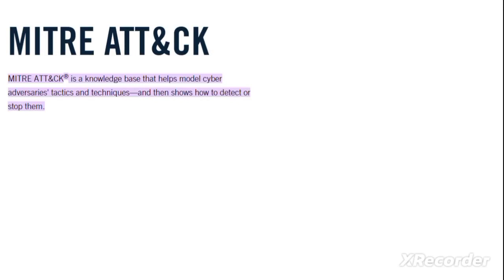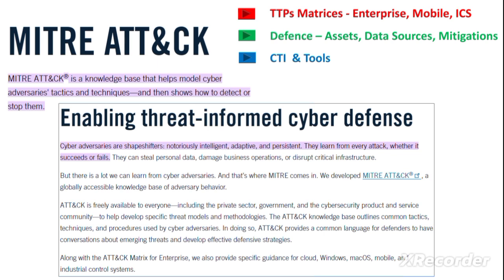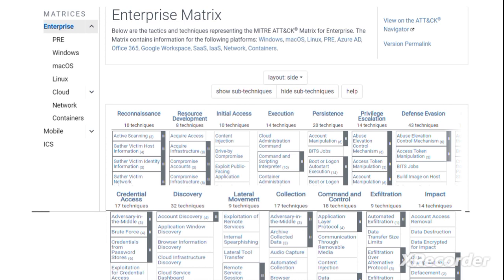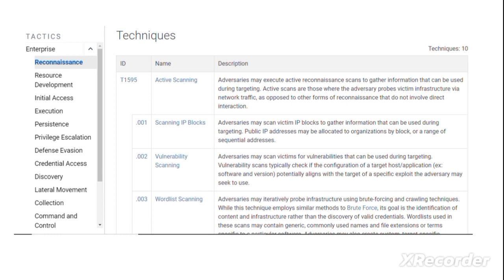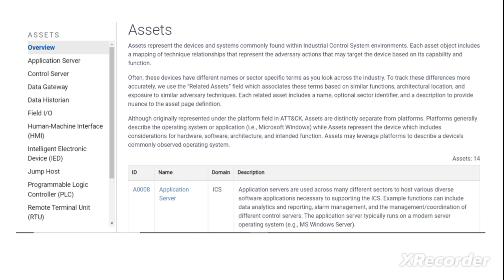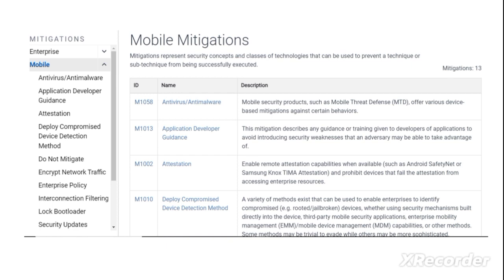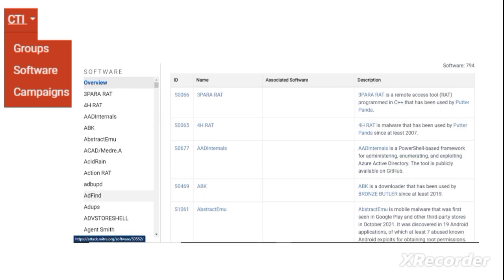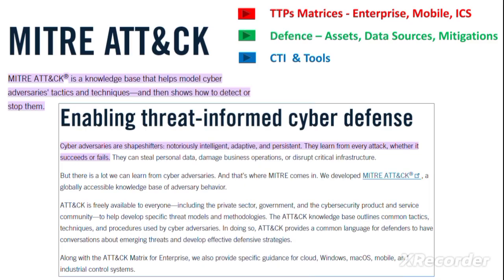MITRE ATT&CK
The ATT&CK framework stands for Adversarial Tactics, Techniques, and Common Knowledge. This framework was developed by MITRE Corporation and is a knowledge base and model for cyber adversary behavior, reflecting the various phases of an adversary's attack life cycle and the platforms they are known to target. It serves as a guideline for classifying and describing cyberattacks and intrusions, and it was initially released in 2013. All the data mentioned here is from their website. This ATT&CK framework enables organizations to enhance their cyber defense with threat information. The framework is free to use and available on their website.

There are guidelines for various types of enterprise systems, including cloud, Windows, macOS, mobile, and industrial control systems. The ATT&CK framework categorizes tactics, techniques, and procedures (TTPs) used by hackers while targeting an enterprise, mobile system, or industrial control system. Additionally, there are guidelines on the cyber defenses that organizations can adopt, which reflect the assets hackers target and the data sources from which you can gather information related to security contexts to detect adversarial activities and implement mitigations.

On their website, you will also find cyber threat intelligence and other tools to help organizations improve their defenses. The framework outlines tactics, techniques, and procedures used by hackers targeting enterprises, which include 14 high-level behaviors: reconnaissance, resource development, initial access, execution, persistence, privilege escalation, defense evasion, credential access, discovery, lateral movement, collection, command and control, exfiltration, and impact.

For mobile systems, similar high-level behaviors or tactics are defined, showing how hackers target these systems. For industrial control systems, the framework provides tactics and techniques specific to these environments. The framework details each tactic and its associated techniques. For example, the initial access tactic includes techniques like active scanning, scanning IP blocks, and vulnerability scanning, among others.

Organizations can explore sub-techniques within these high-level behaviors, such as the active scanning technique in reconnaissance tactics related to enterprise environments. The framework also provides information on various cyber defense measures and mitigations, such as account usage policies, Active Directory configurations, and antivirus installations on endpoints and servers.

There are different types of assets within an enterprise, including application servers, control servers, data gateways, data historians, HMIs, intelligent electronic devices, and more. The framework identifies 14 major categories of assets and 41 data sources from which organizations can collect information to develop security contexts and detect attacks.

Regarding mitigations, the framework lists 43 mitigation strategies related to enterprise environments, including account usage policies, application isolation and sandboxing, and system audits. There are also 13 mitigations related to mobile devices and 52 mitigations related to industrial control systems.

The framework also covers cyber threat intelligence, detailing advanced persistent threat (APT) groups, the software they use, and various cyber hacking campaigns. The website lists 152 APT groups, different hacking software, and around 30 hacking campaigns. Organizations can use tools like ATT&CK Navigator to create customized threat matrices and defenses, and the ATT&CK Workbench to share this information with their teams. There are also Python tools for querying the ATT&CK database.

Cyber threat intelligence is available in STIX and TAXII formats, and organizations can access MITRE's servers to obtain this intelligence over the web. The ATT&CK framework data is also available in Excel sheets.

This was all. Thank you.